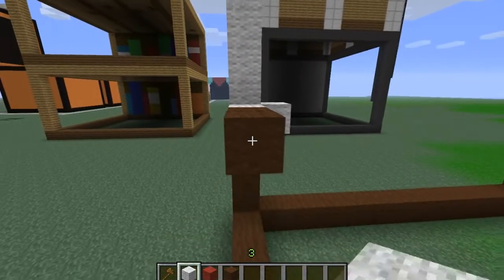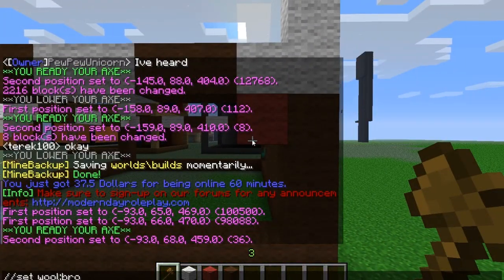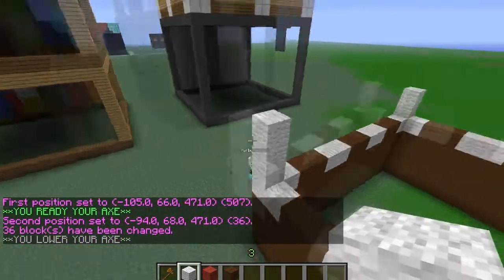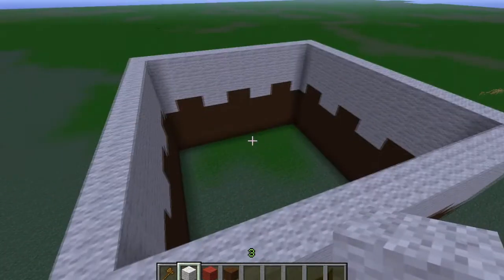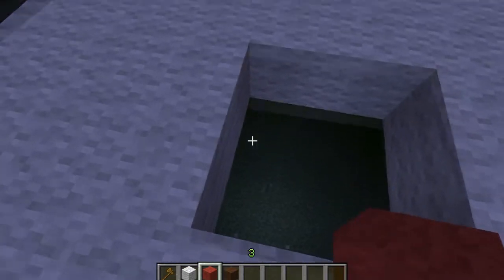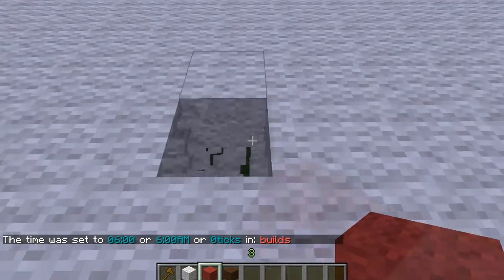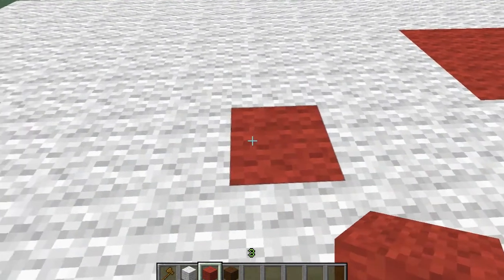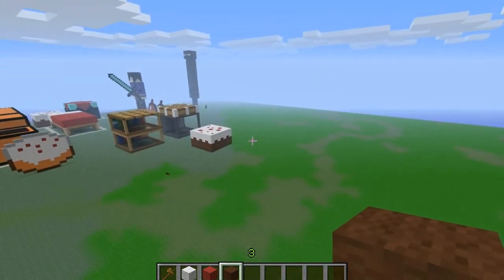Minecraft: How To Make A Cake Statue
In this video Jkry and Jason will be showing how to make a Cake Statue.